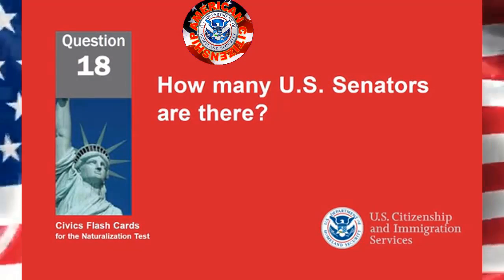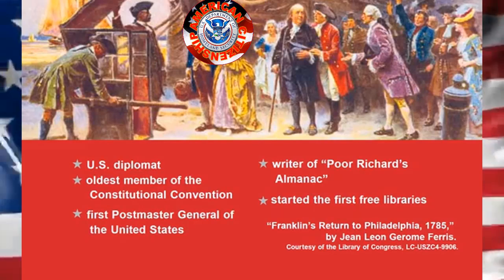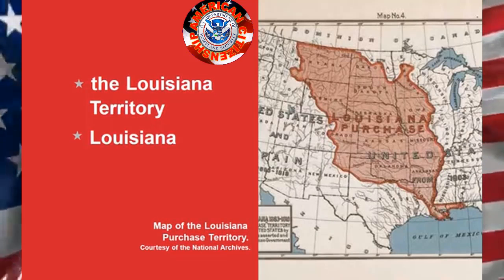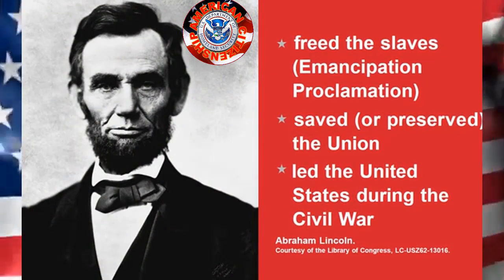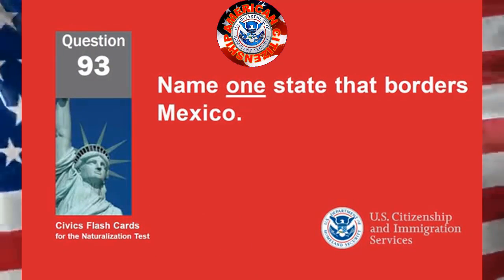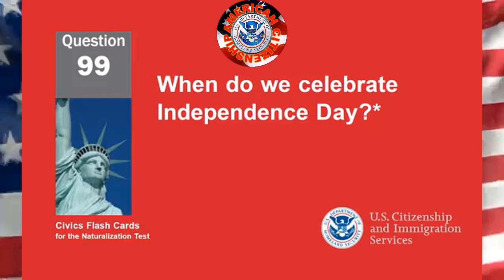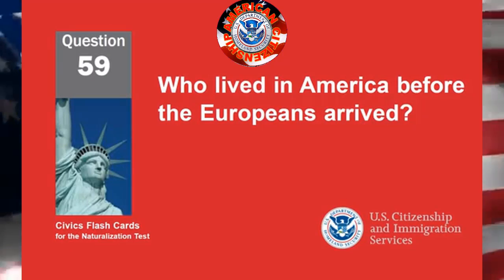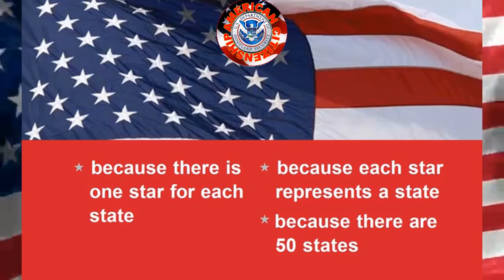100 RANDOM CIVIC QUESTIONS - New 2019 (USCIS OFFICIAL VIDEOS)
Thanks for learning HOW TO PASS AMERICAN CITIZENSHIP TEST to BECOME AMERICAN CITIZEN with us!
We made these videos in this channel for all of you, who's really in needs...
Hope this channel is usefull for all of you & hope you guy like our channel!
Try do your best, you will pass this test easily!
Good luck to all dear friends!